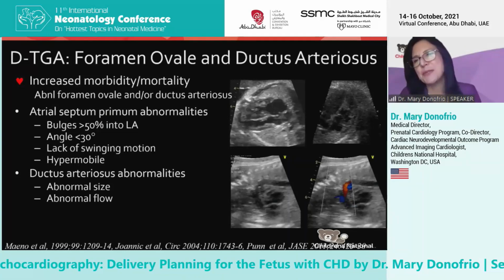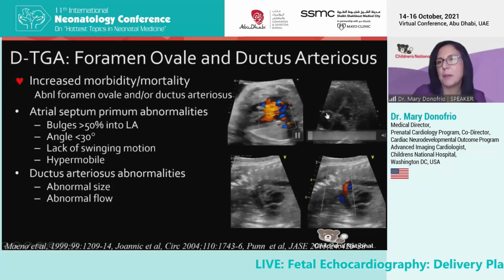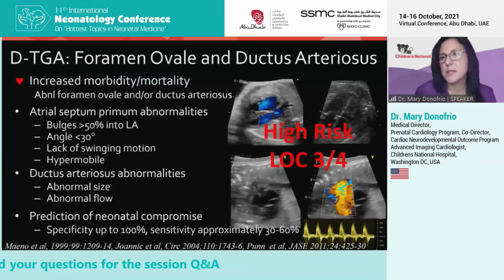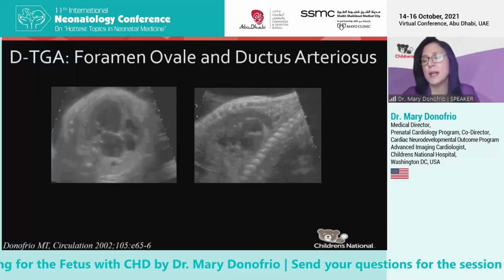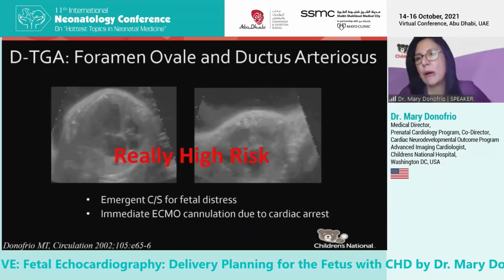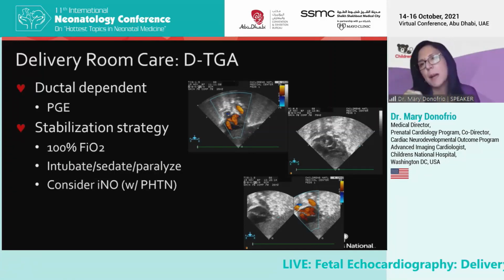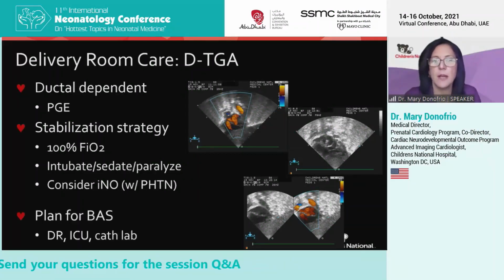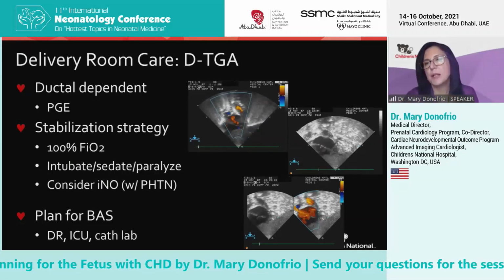Transposition of great vessels (TGA) with intact septum. Delivery room treatment. Dr Mary Donofrio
In this video, Dr. Mary Donofrio, USA provides a quick overview of  management in labour room of antenatally diagnosed Transposition of great vessels (TGA) with intact septum.
You can review the full lecture on fetal echocardiography and delivery planning for the Fetus with CHD